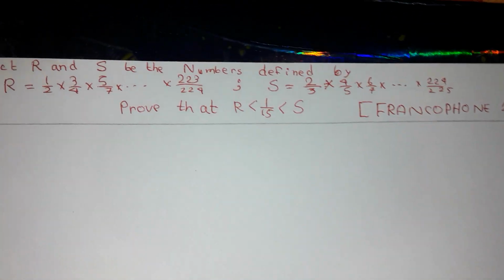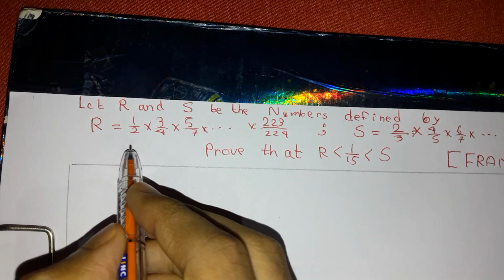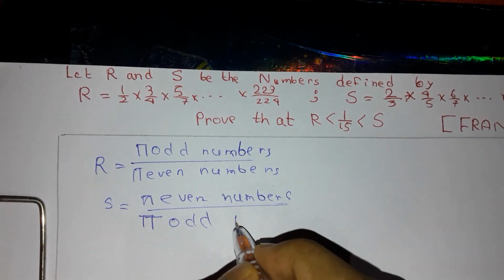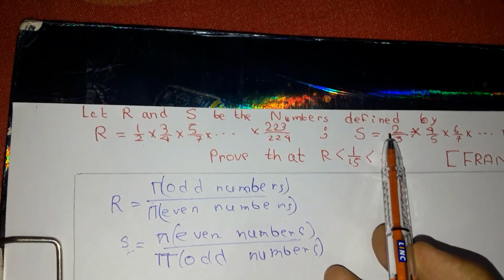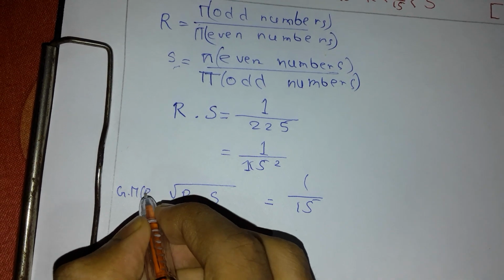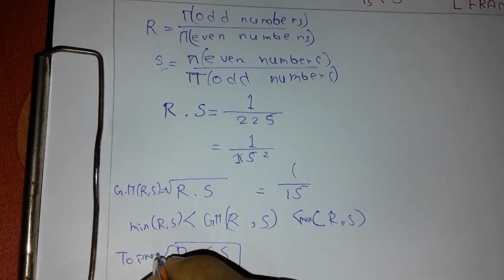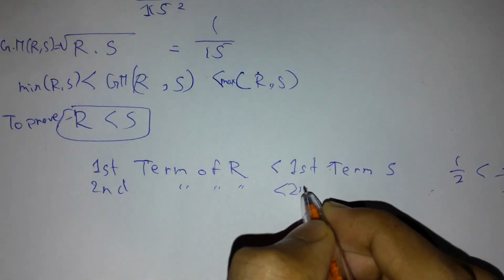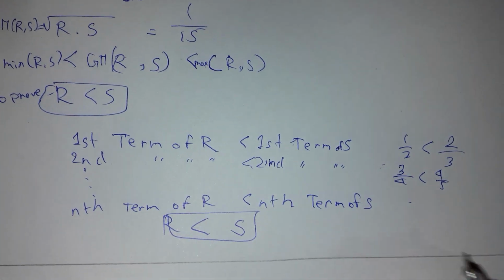bienvenu ! France ! 🇫🇷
FRANCOPHONE 2021 QUESTION